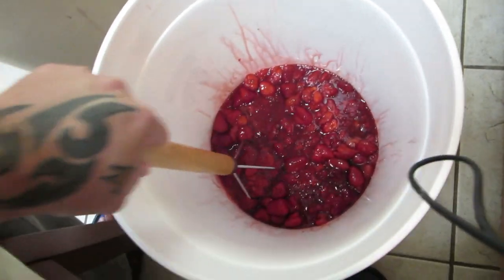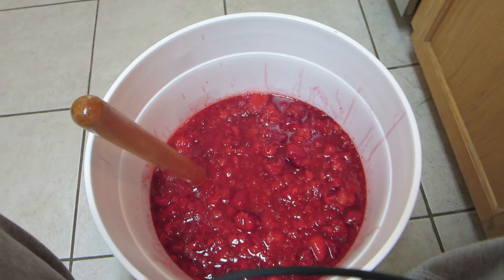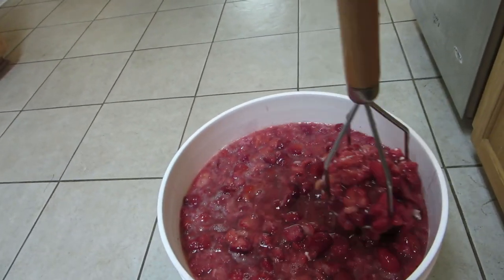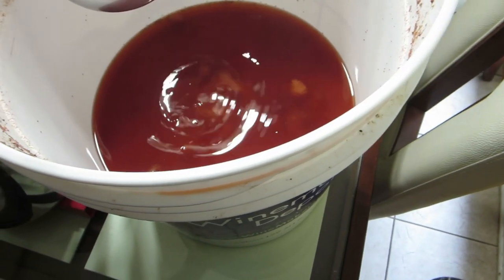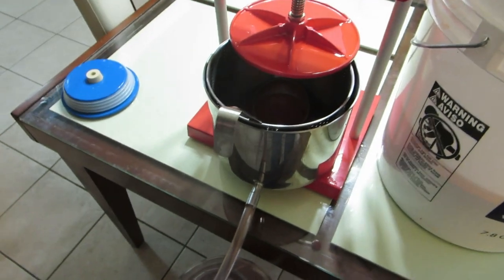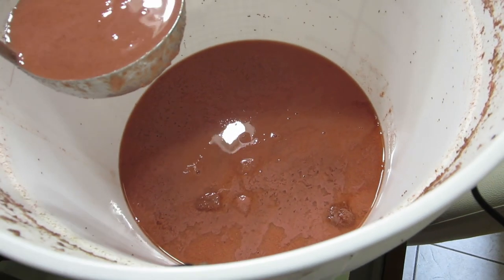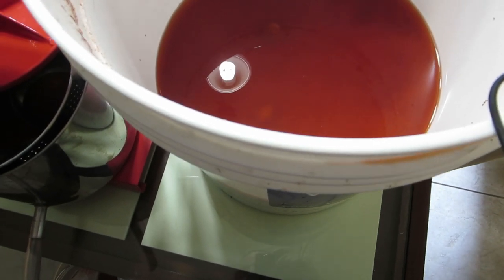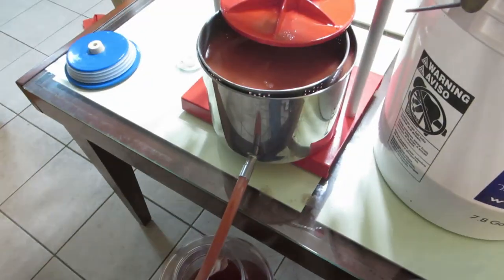strawberry wine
made a batch of homemade strawberry wine